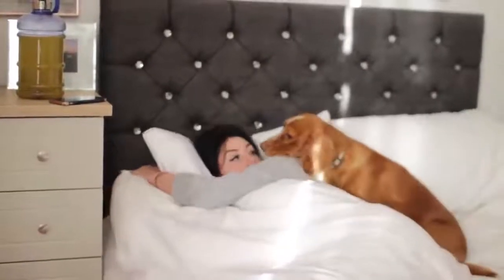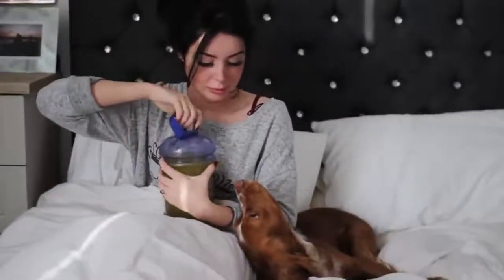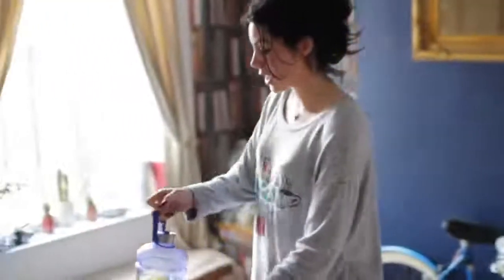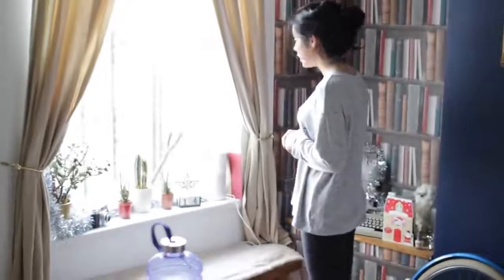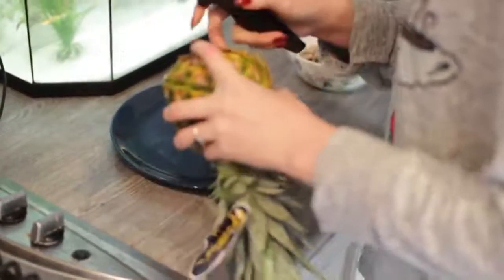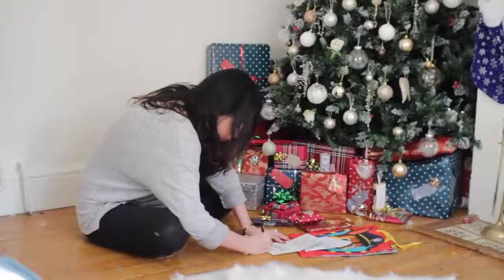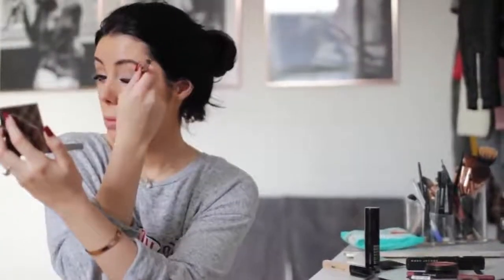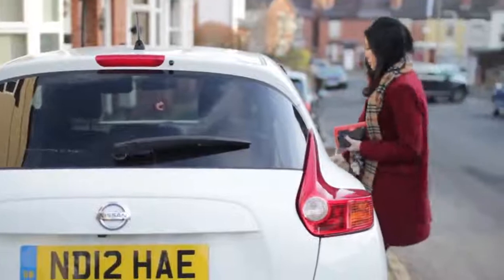Winter Morning Routine 2020